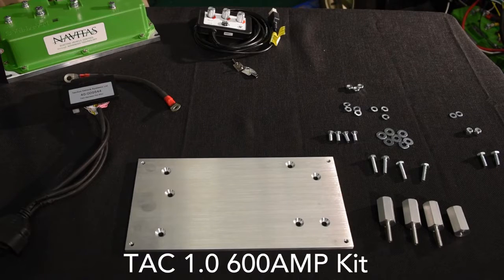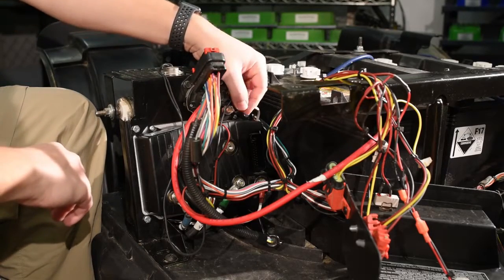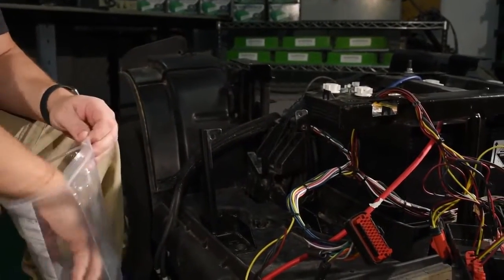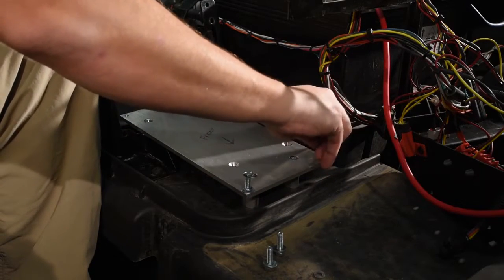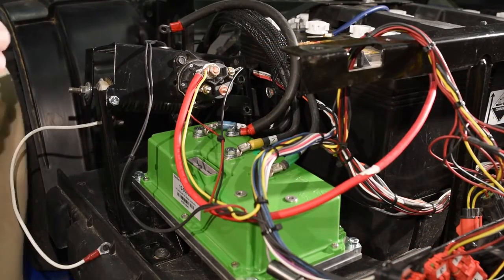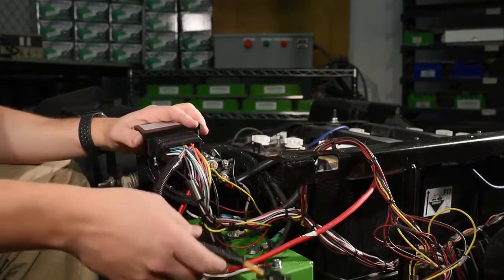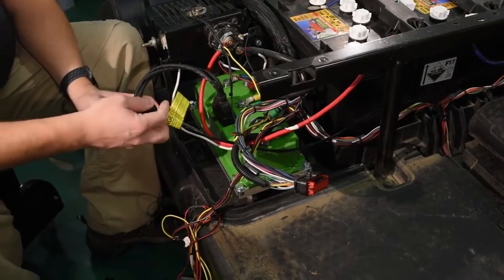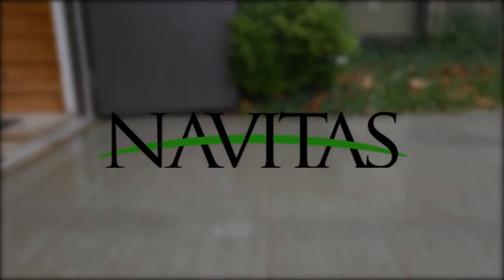TAC 1.0 into an E-Z-GO RXV Curtis Install - Navitas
This tutorial walks through how to install the Navitas TAC1.0 600A 48-72V E-Z-GO RXV Curtis.